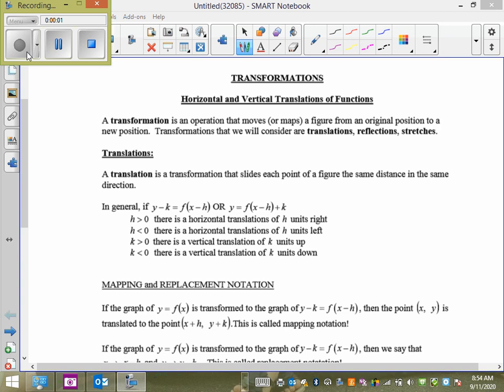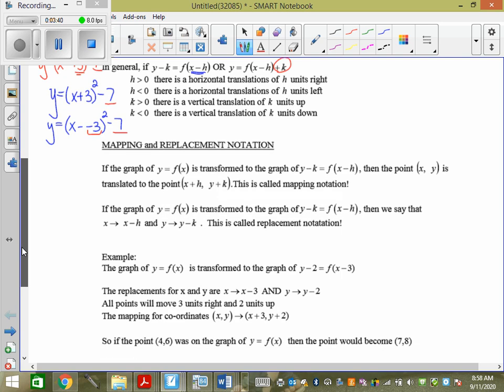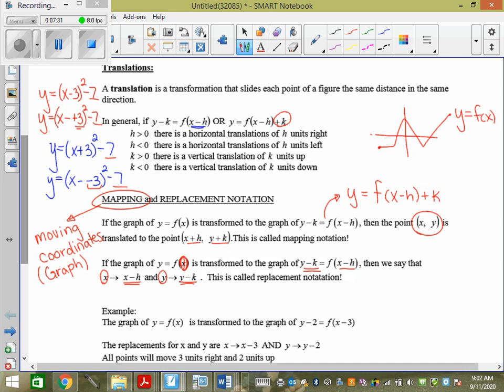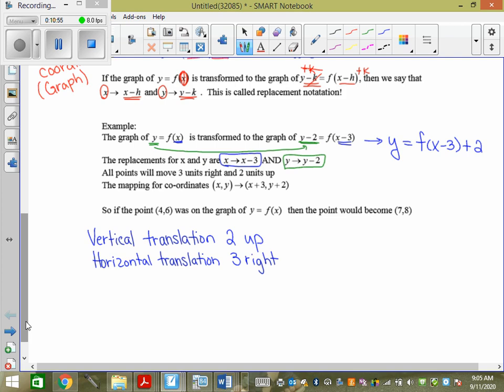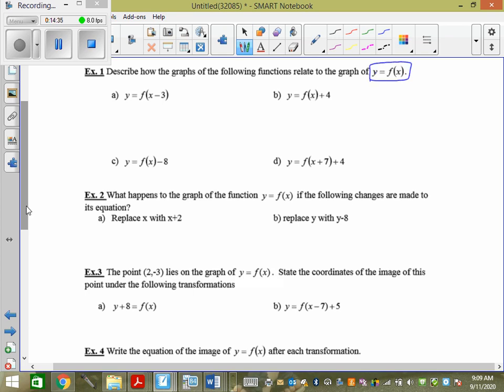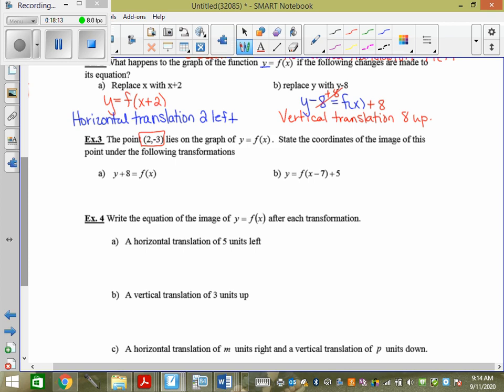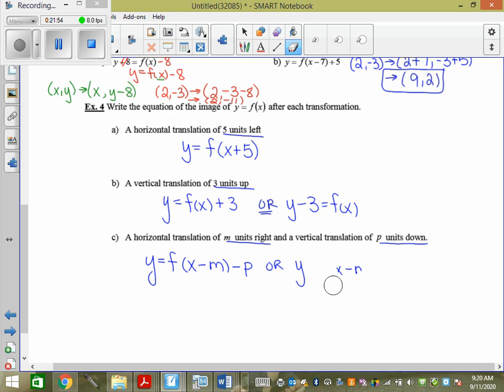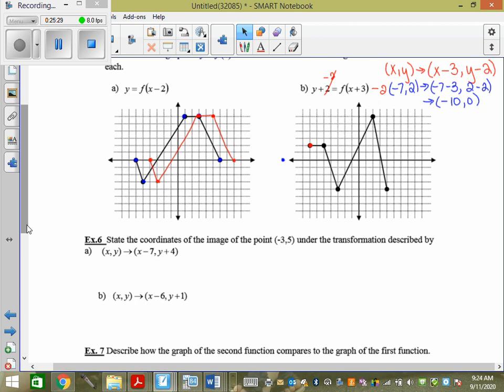Sept 11 Transformations